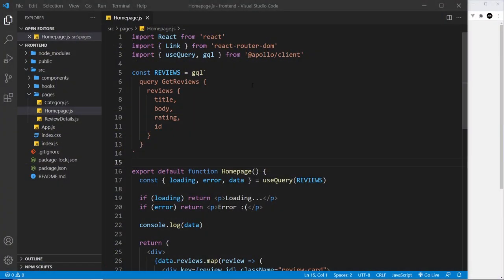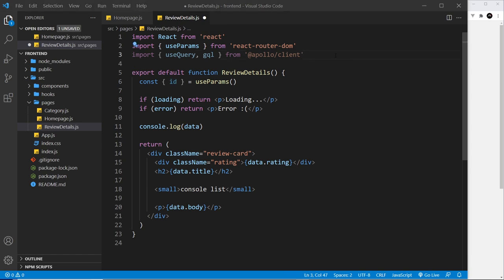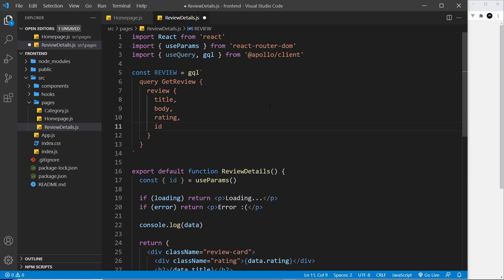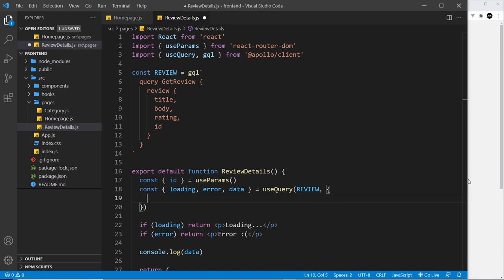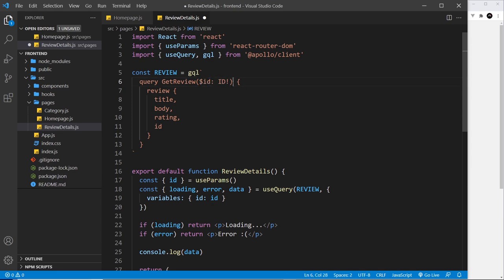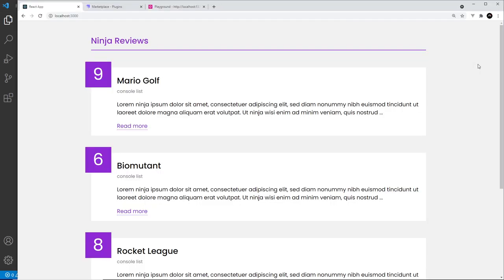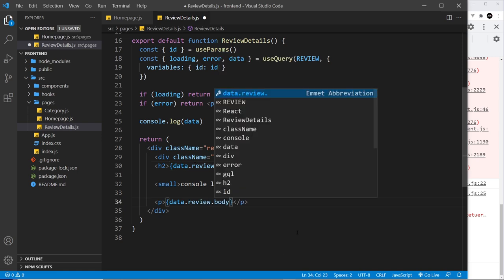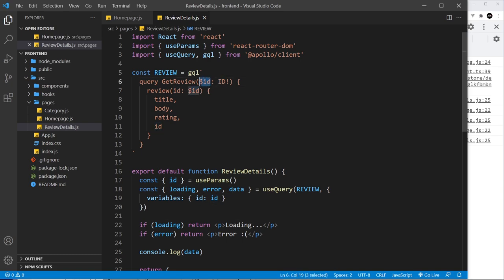Strapi Crash Course (with React & GraphQL) #11 - Query Variables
Hey gang, in this Strapi tutorial you'll learn how to use query variables in your GraphQL queries.